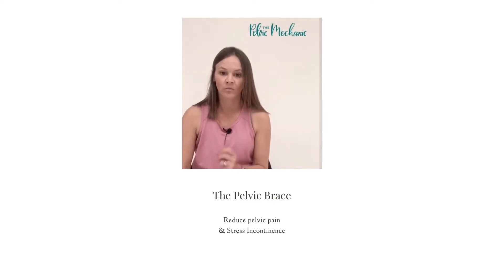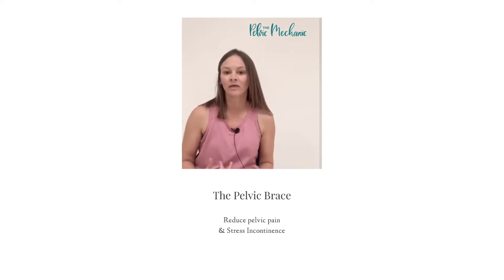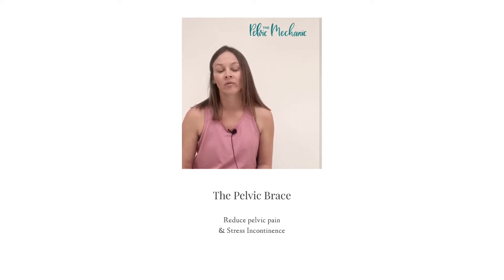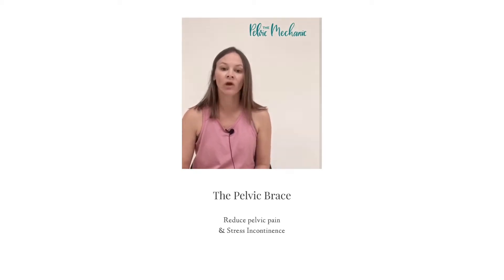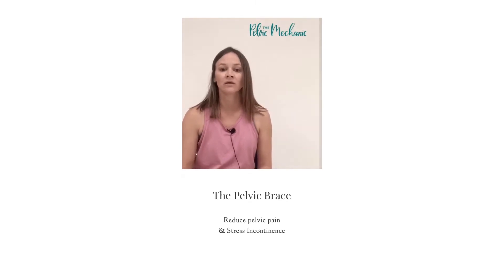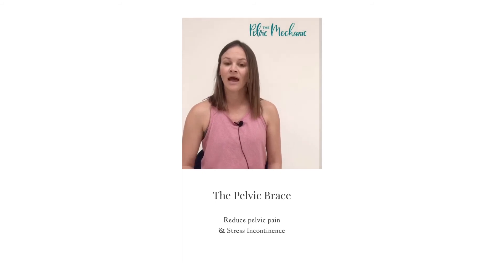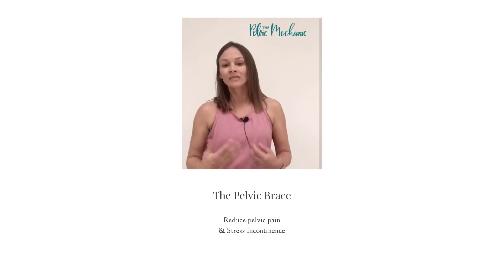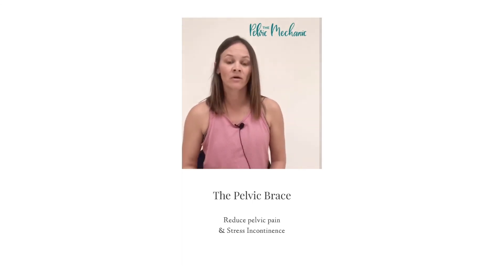How to reduce incontinence today by performing the pelvic brace.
You can reduce urinary leakage with cough, laugh, sneeze by using this technique. It can also be used to reduce pubic symphysis dysfunction pain of you use it prior to movements like sit to stand and getting in/out of bed.